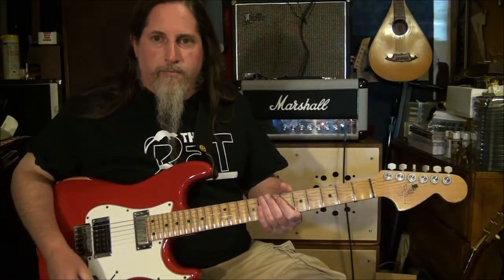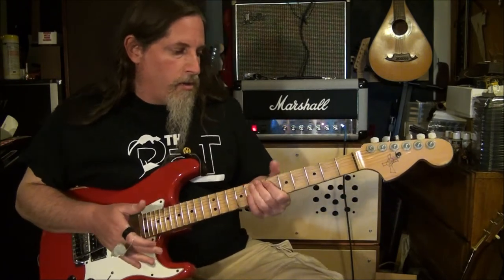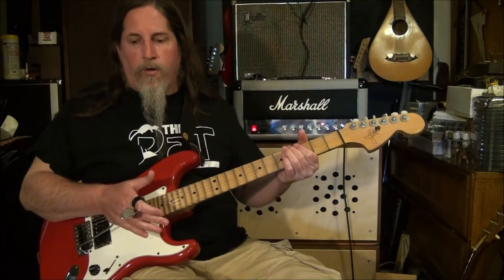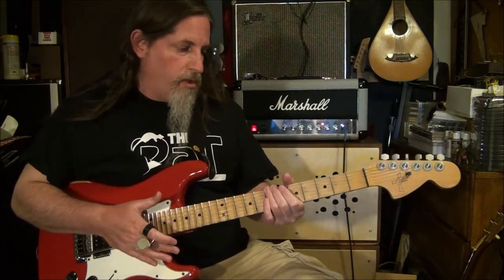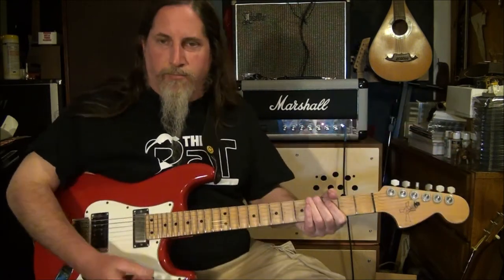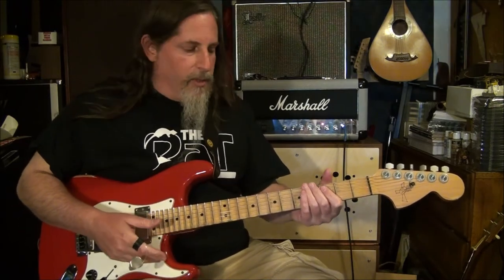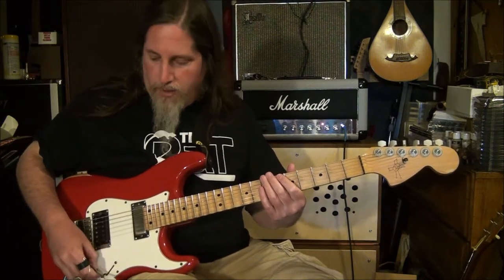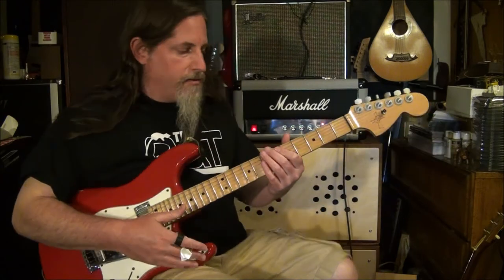Crazy Guitar Sounds #2 - Motorcycle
After I get through all the crazy sounds I can think of, I'll upload the entire series as a single video. Thanks!!!